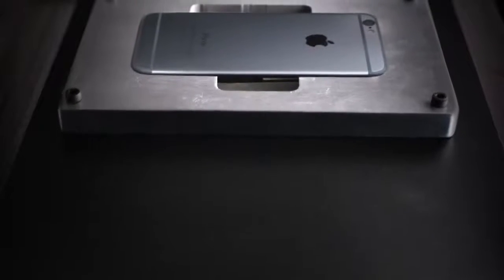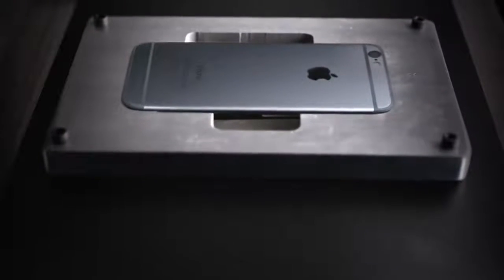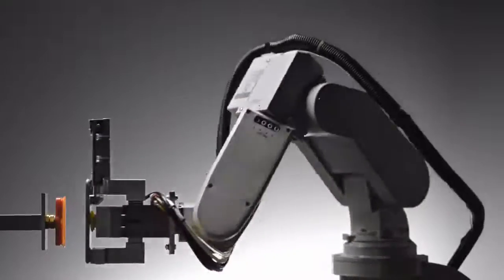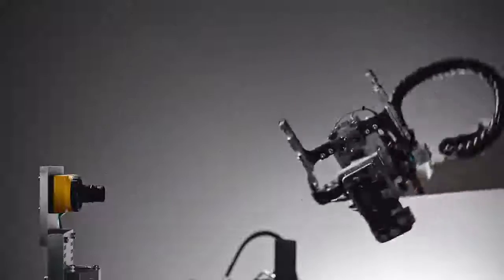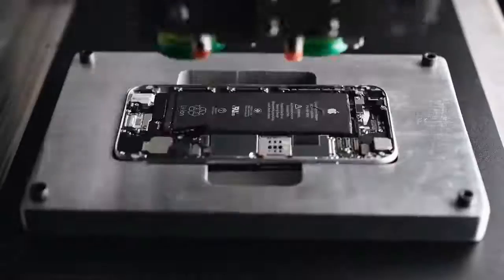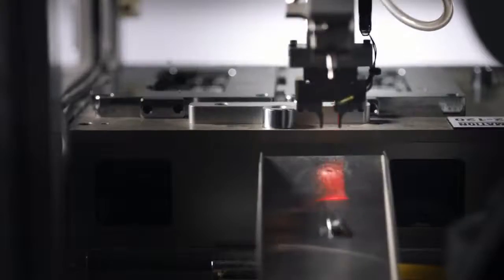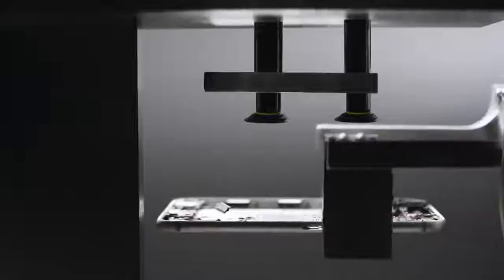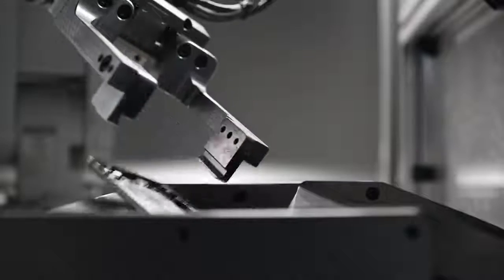Робот Apple разбирает и утилизирует старый iPhone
Робот от Apple, разбирающий iPhone для утилизации

Лучшие Видео о новых технологиях, научных открытиях и IT-инновациях